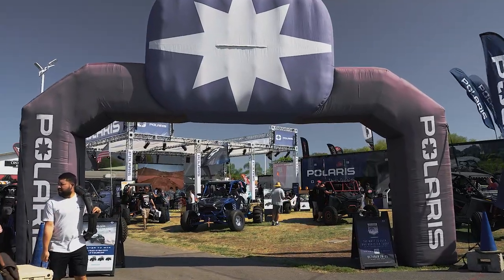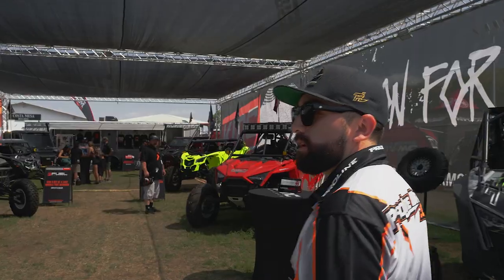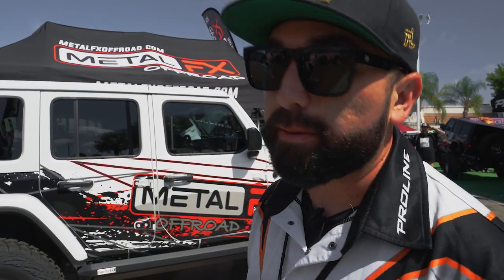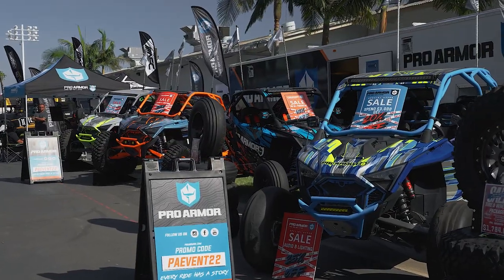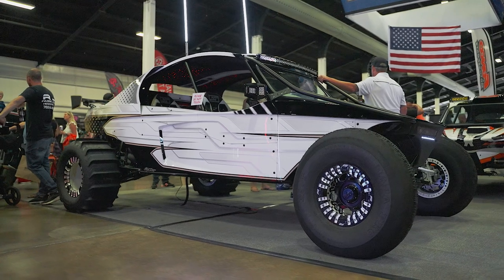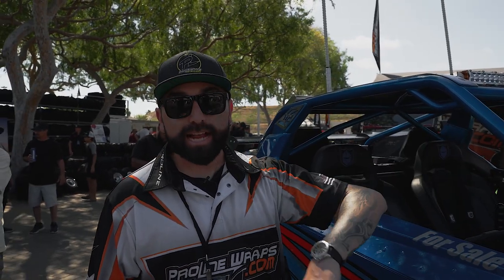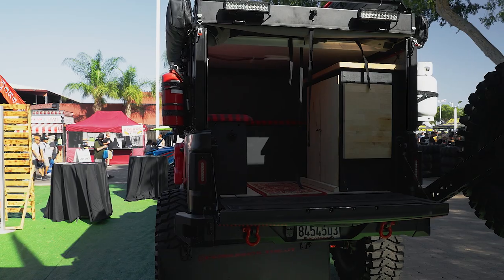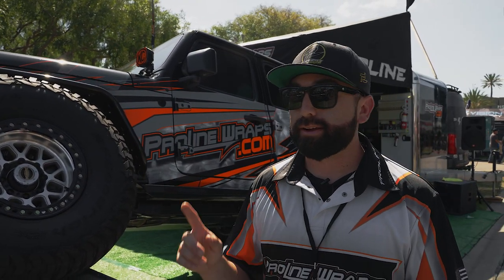Behind the Scenes at the Sand Show 2022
Take a walk around at Sand Sports Show 2022 with Proline Wraps!